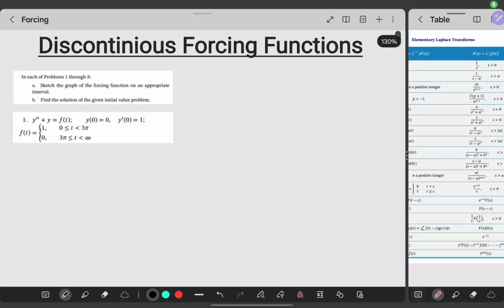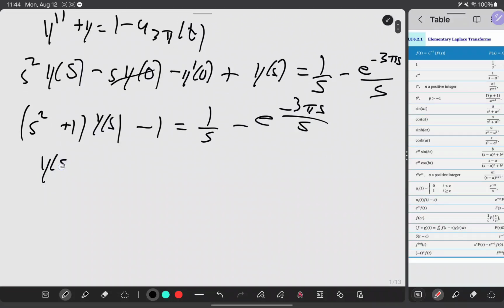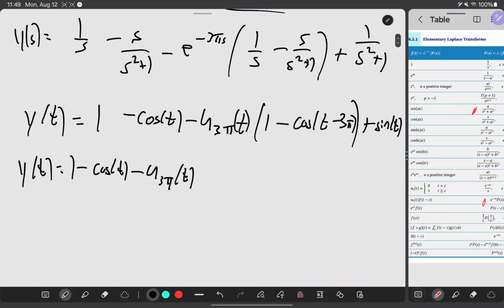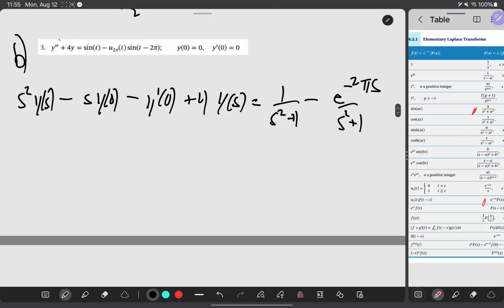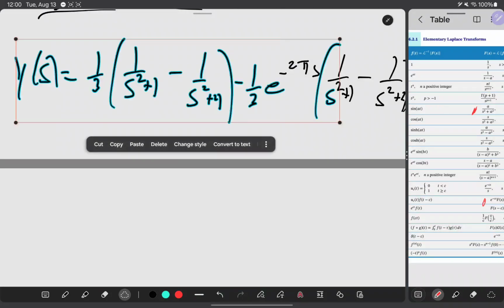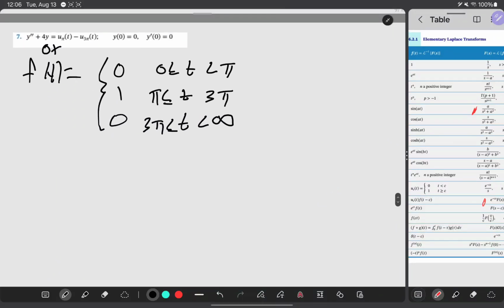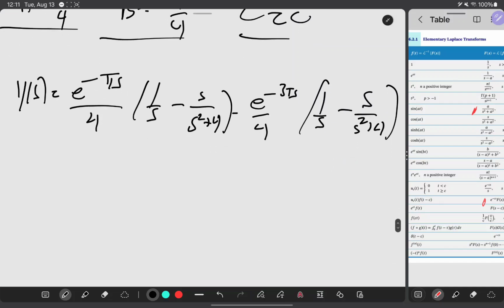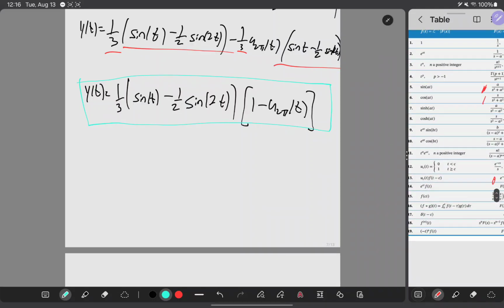Discontinuous Forcing Functions | Laplace Transform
This video explains how to take the Laplace transform of discontinuous forcing functions. This section basically takes what you already know from previous sections and puts it all together. Isn't that amazingggg!